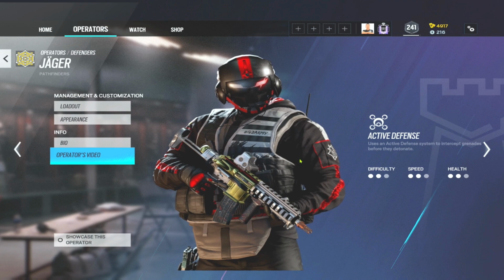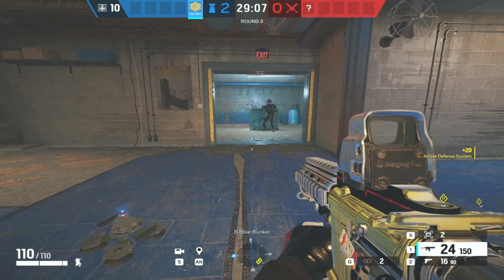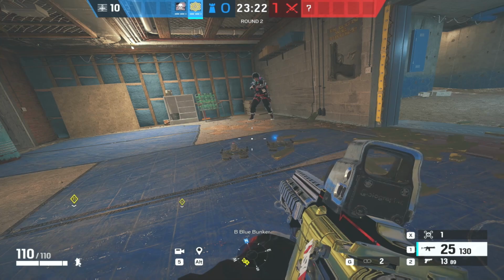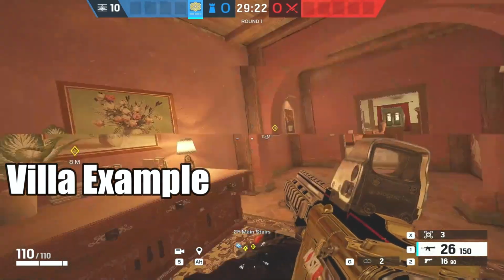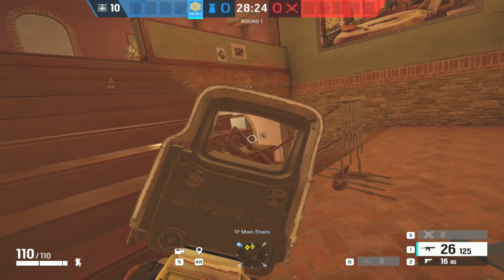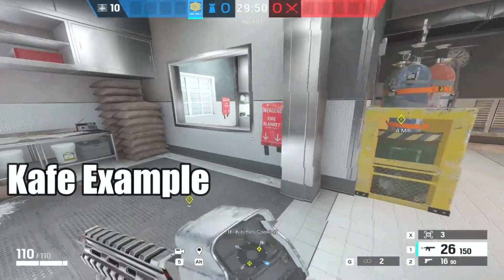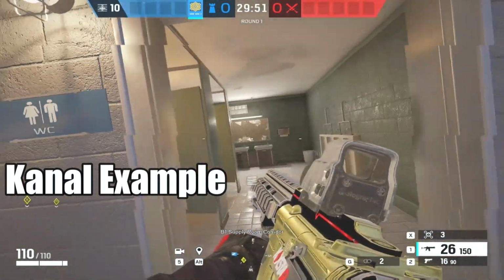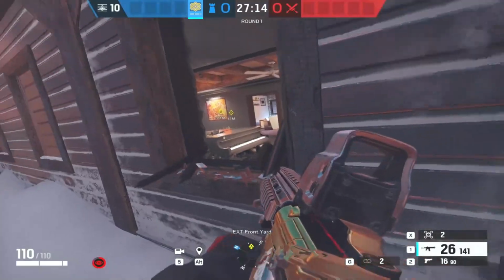The BEST Jager ADS Spots - Rainbow Six Siege - Guide 2022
A guide to the best Jager ADS Spots on Rainbow Six Siege. How to play Jager.

Intro 0:00
Loadout 1:25
Basics 2:38
Area of Effect 4:12
ADS "Tricking" 5:09
Protecting Shields 5:56
Drone Holes 7:32
Villa Example 8:47
Clubhouse Example 11:30
Kafe Example 12:47
Kanal Example 14:42
Chalet Example 16:35
SUB TO THE CHANNEL!! 17:36